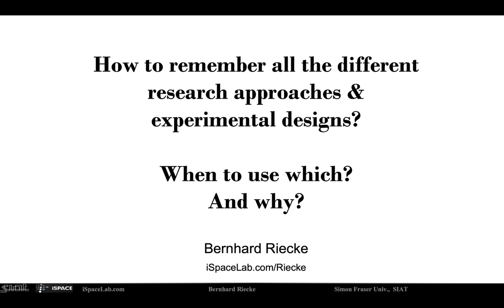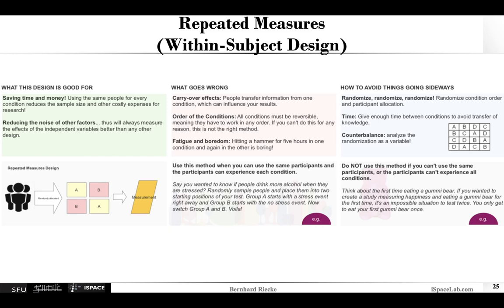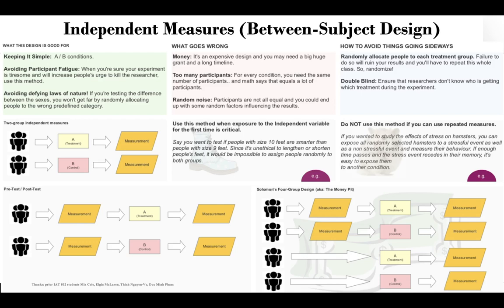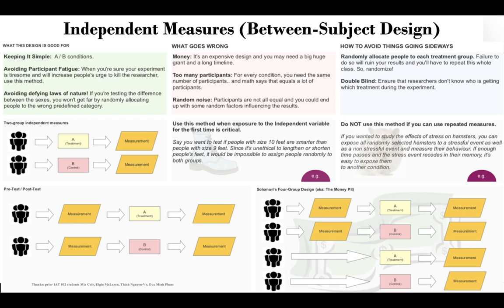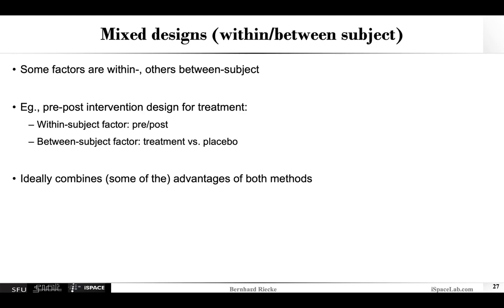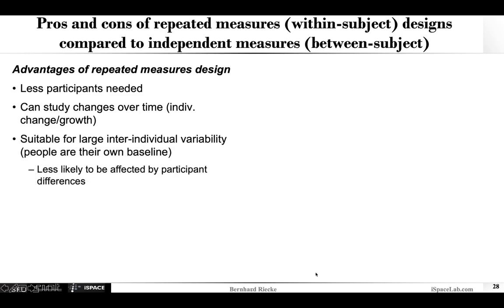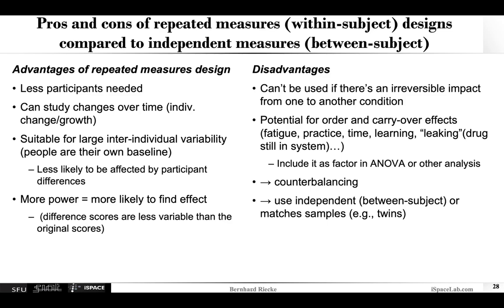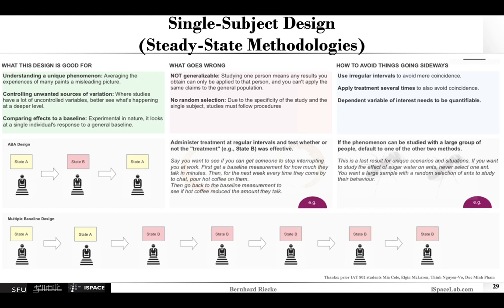Experimental Designs in Quantitative Research - Overview & Cheat Sheets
Overview and comparison of experimental design methods frequently used in quantitative research, including repeated measures (within-subject) designs, independent measures (between-subject) designs, and single-subject designs.
Thanks to the amazing prior students in my Research Methods Course (IAT802) for the great work in creating these guidelines (aka sheet sheets) together. for more information.